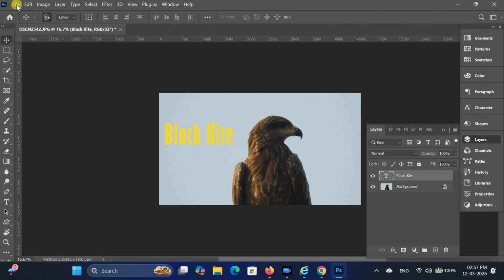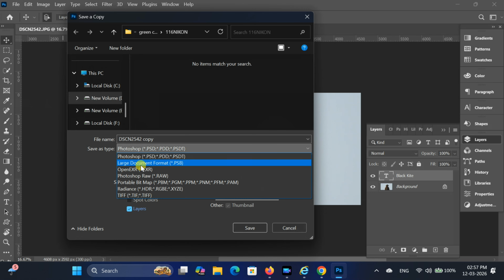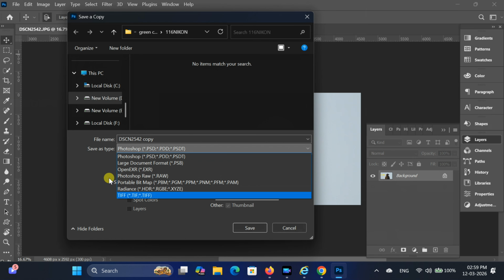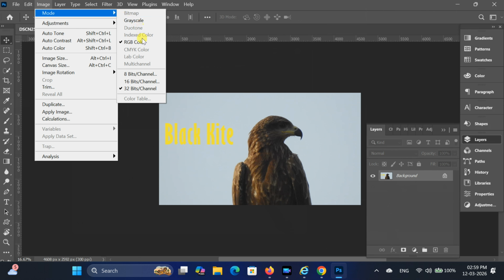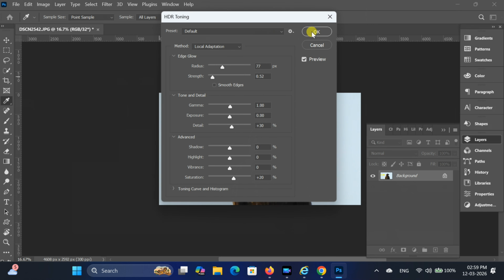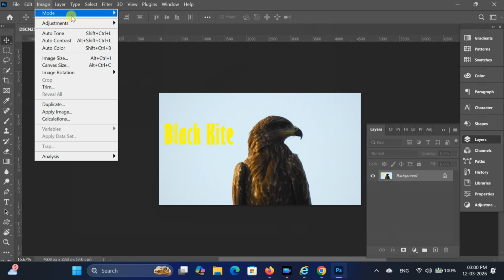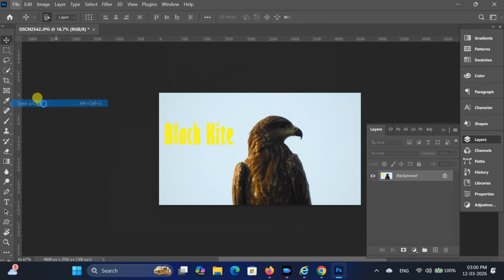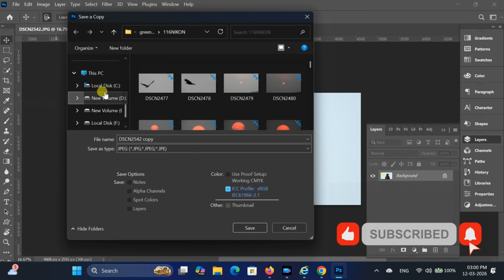How to Fix Missing Save a Copy Options in Photoshop | Some image options not Showing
Are JPG, PNG, or BMP options missing in Photoshop Save As or Save a Copy? In this video, I’ll show you a simple fix. This problem usually happens when the image is set to 32 Bits/Channel. Changing it to 16-bit or 8-bit will bring back the missing image format options.